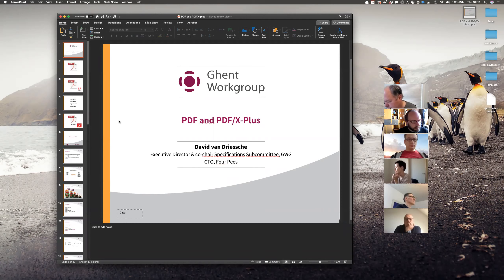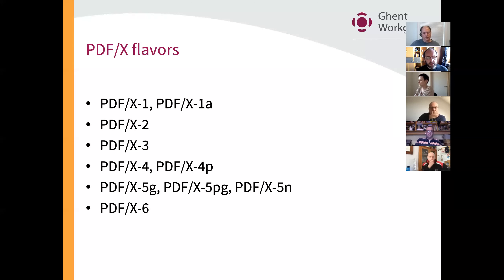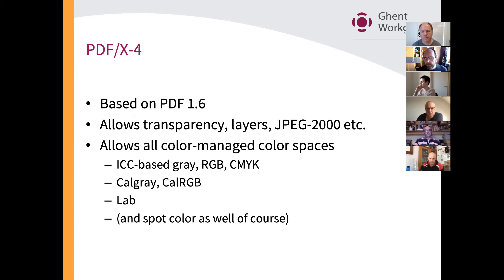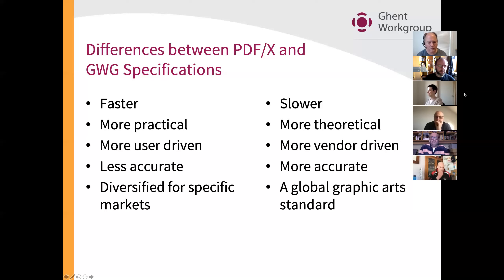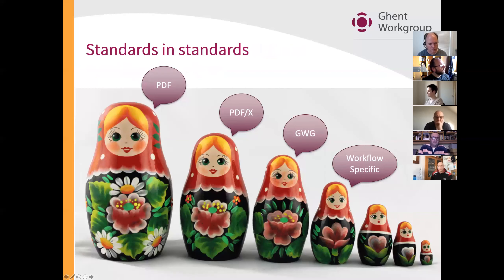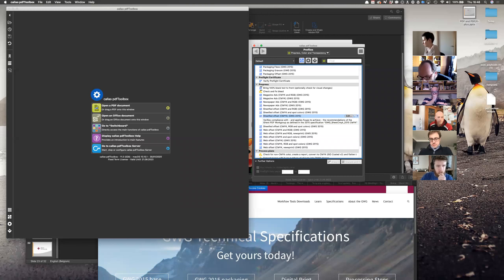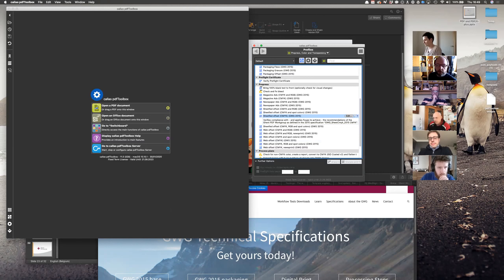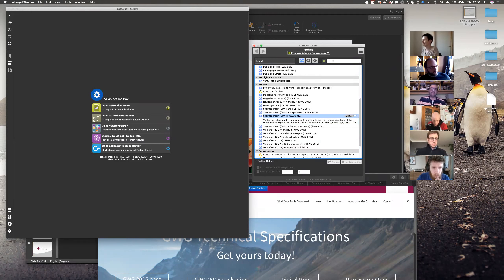Four Pees Café #2 - PDF, PDF/X & GWG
In our first Café, it was clear that there is no such thing as 'business as usual' in these surrealistic times. We heard you: time is on our side, so let's use it to train one another. That's what we're here for!

In our next hangout, we would like to talk about PDF and PDF Standards. Using pdfToolbox Desktop, we will talk about the PDF format, different PDF/X versions and other ISO standards, the GWG specifications and how they related to the rest of the standards. And of course anything else you want to raise as we're going through this ...